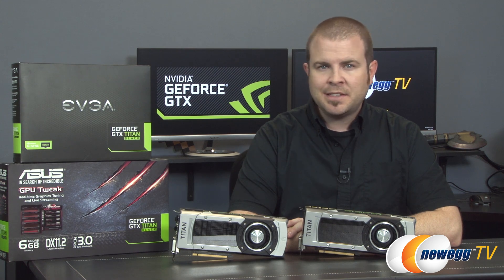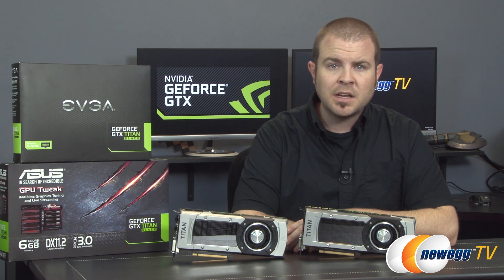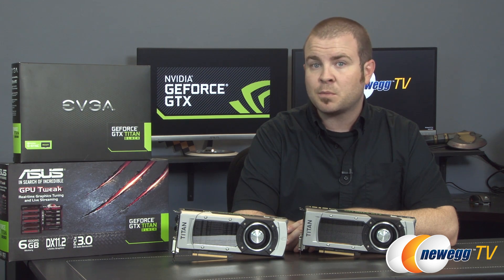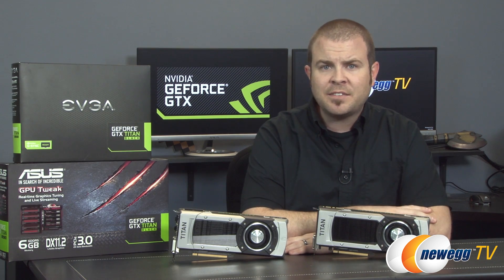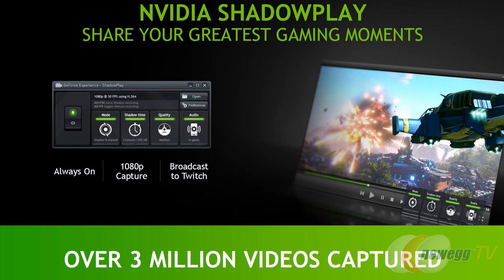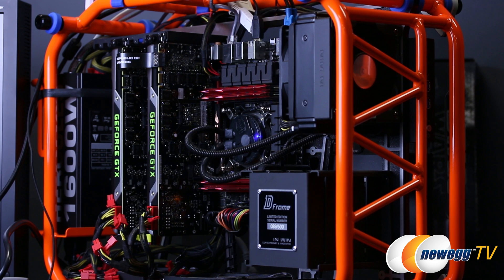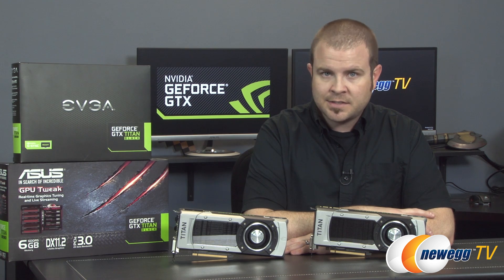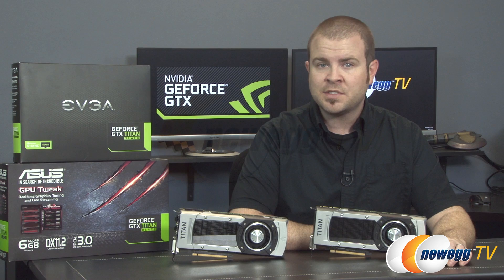GTX TITAN Black Benchmarks with 2-Way SLI - Newegg TV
NVIDIA GeForce GTX TITAN Black Overview & Benchmarks with 2-Way SLI

It's a new fastest-ever GPU from NVIDIA! The TITAN Black could quite possibly be the last Kepler-based GPU that we say this about. Maybe.

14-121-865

- Credits -
Camera: Steve
Host, Benchmarking: Paul
Editing: Anna
Mr. Lam: Mr. Lam